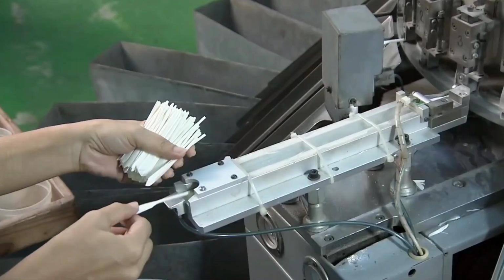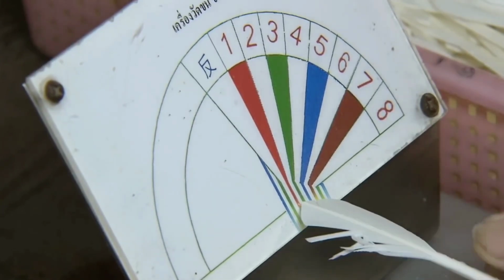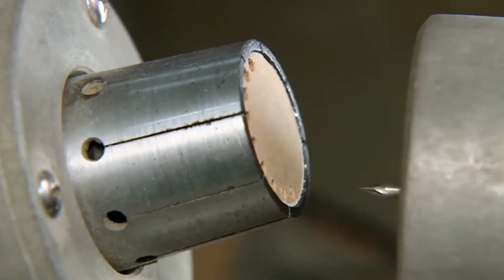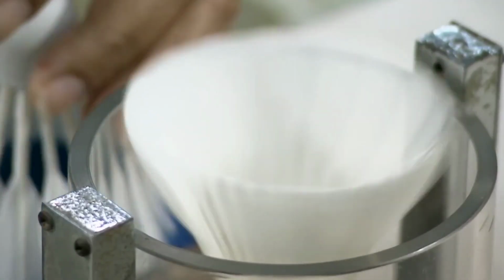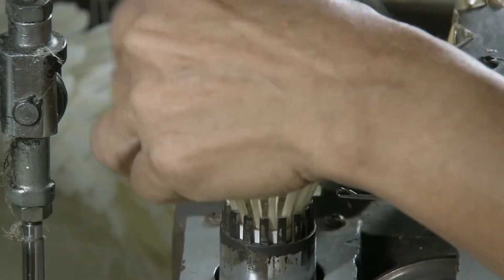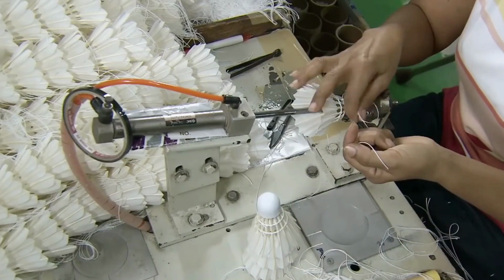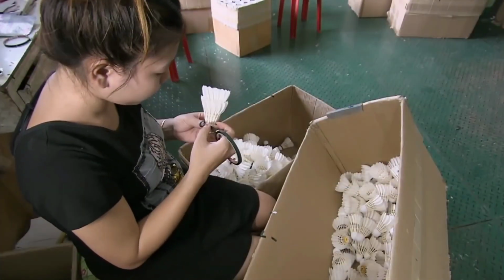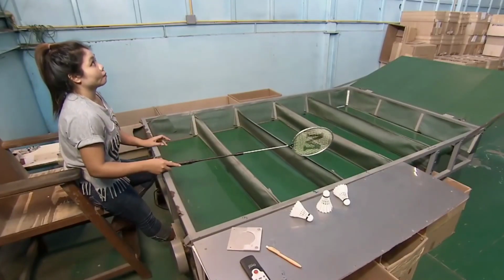How badminton shuttlecock are made..എങ്ങനെയാണ് ബാഡ്മിന്റൺ ഷട്ടിൽകോക്ക് നിർമ്മിക്കുന്നത്